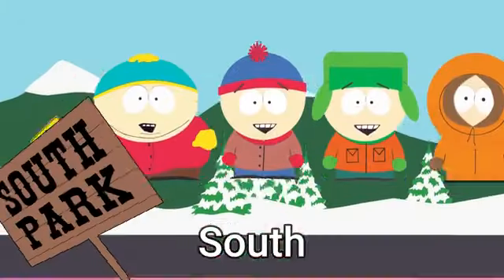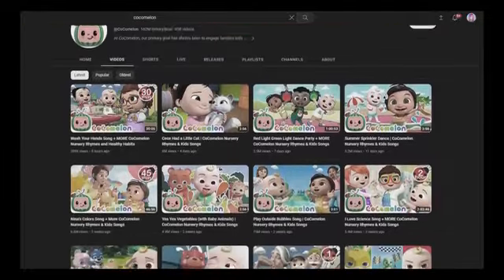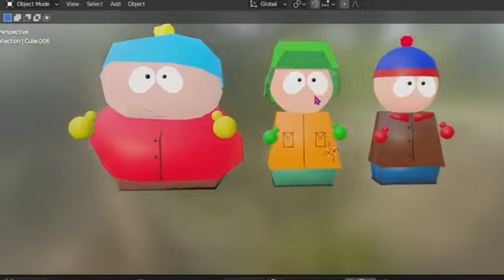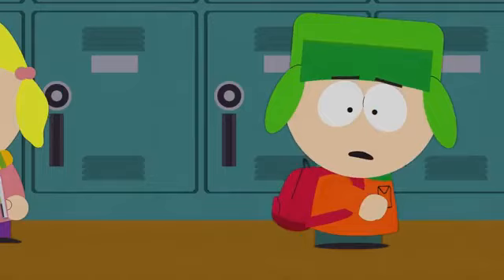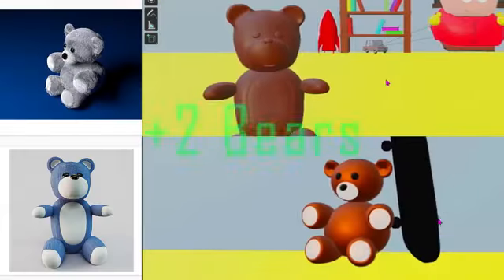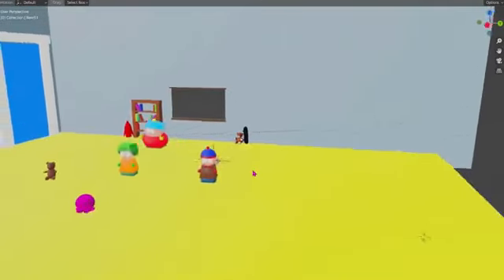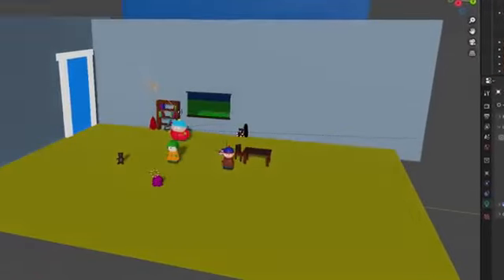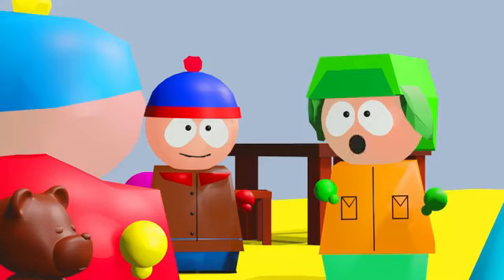South korea kids park 🏞️🏞️🏞️ made for kids only USA games #ankit kanu shorts ### ##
South korea 🏞️🏞️ for kids and girls ankit rels #2023 youtube ## play games and enjoy #made for kids 😜😜😺#ankit kanu shorts ##